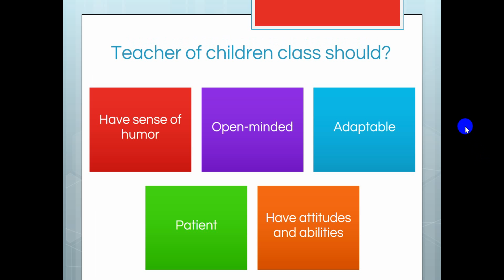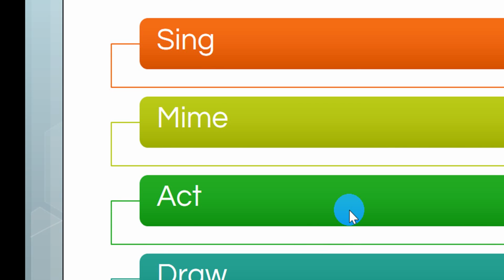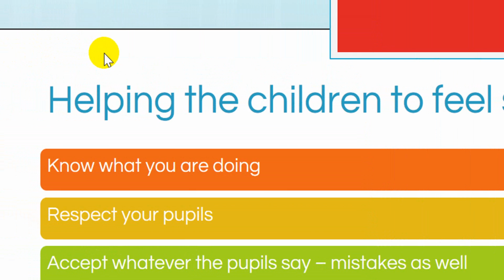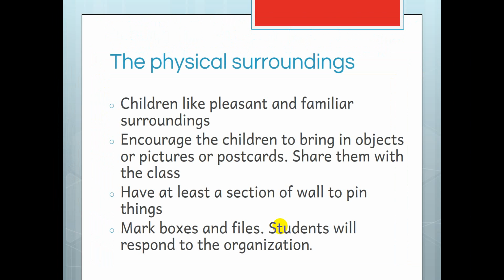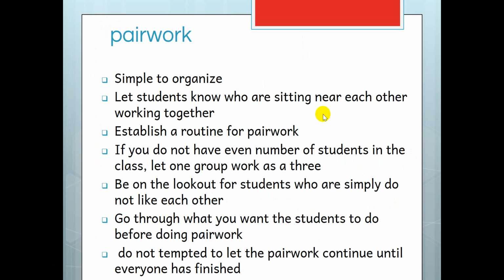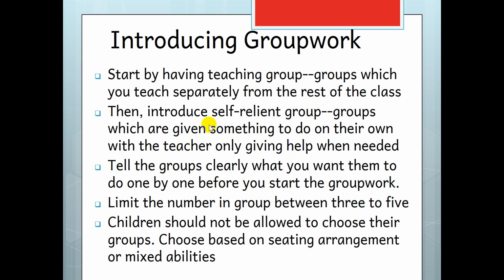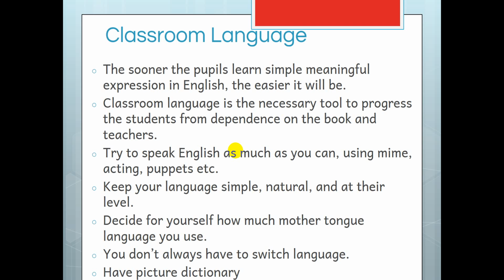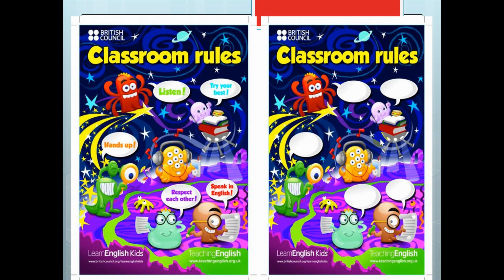Classroom management & Athmosphere (English for Children)